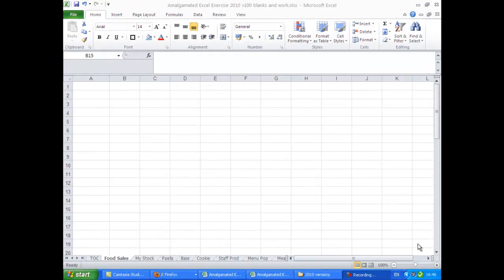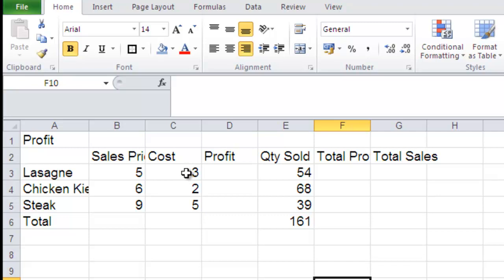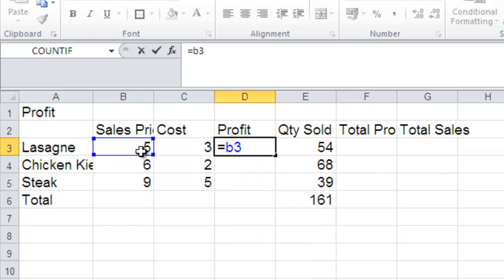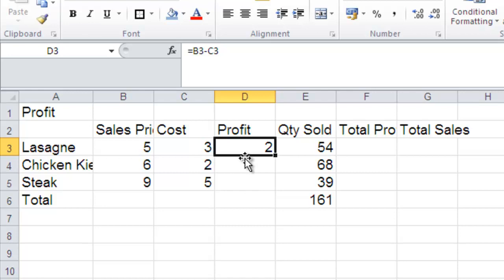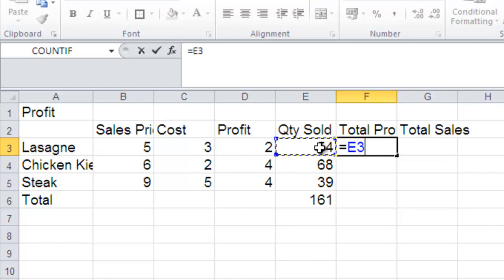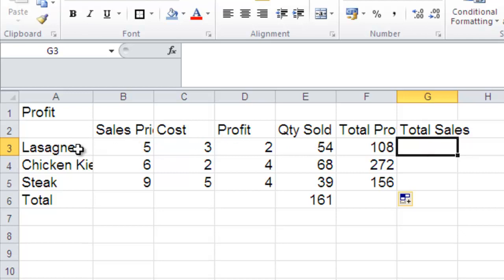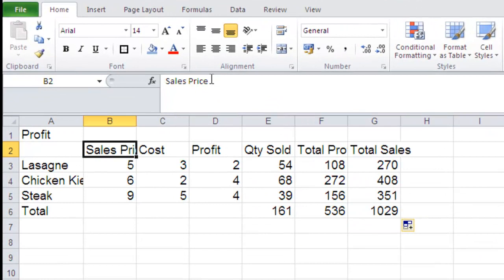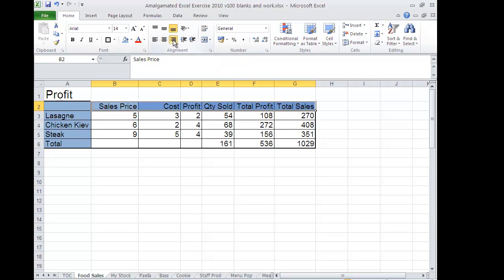Office 2010, Excel Video 3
Excel Video 3. How to do multiplication and some further instruction on formating.